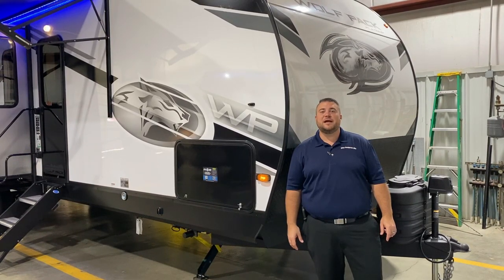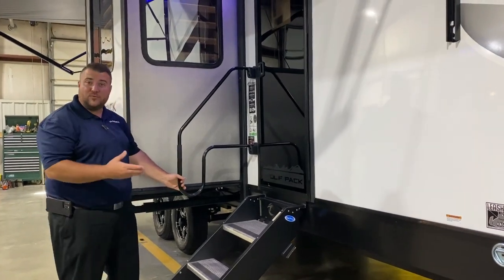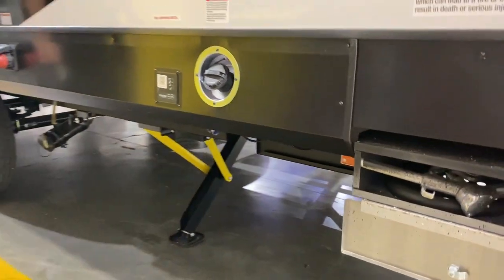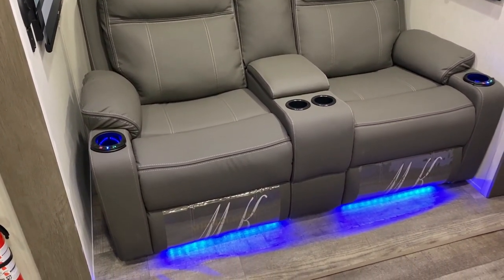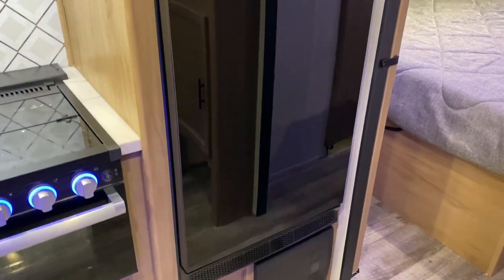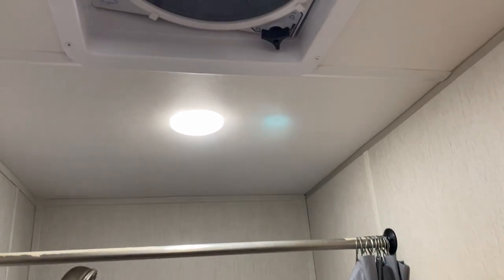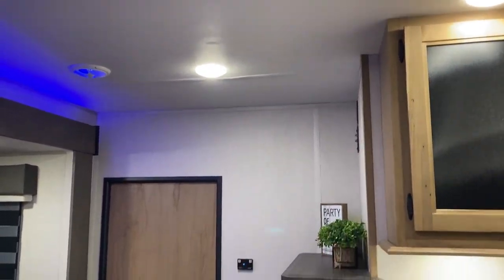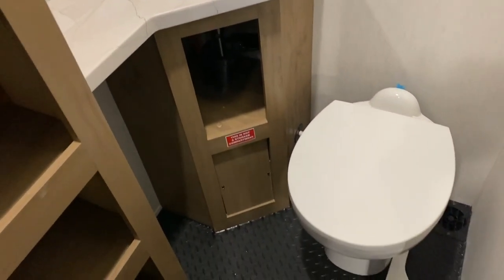2024 Wolf Pack 32Pack13 Toy Hauler